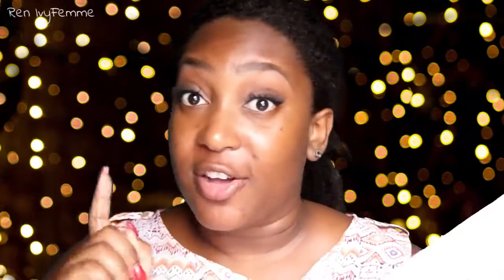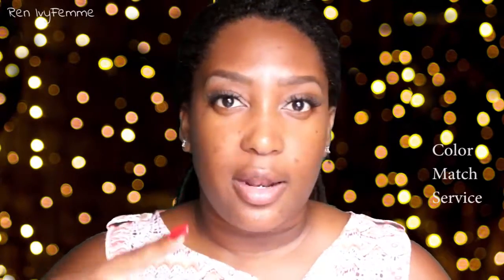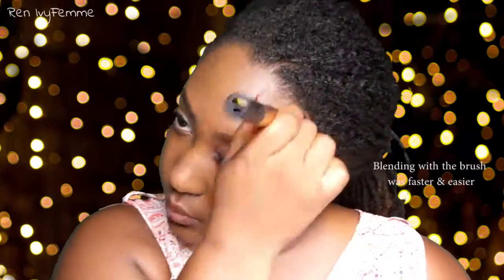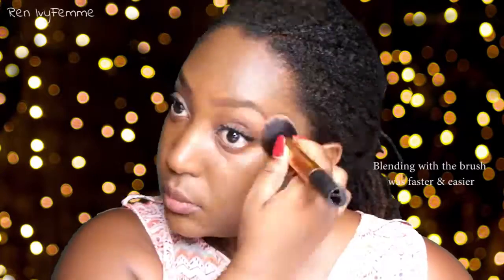Graftobian Hi-Def Glamour Creme Foundation First Impression | Sienna